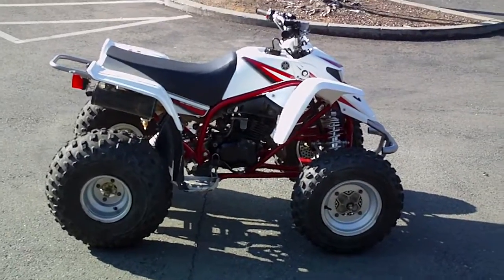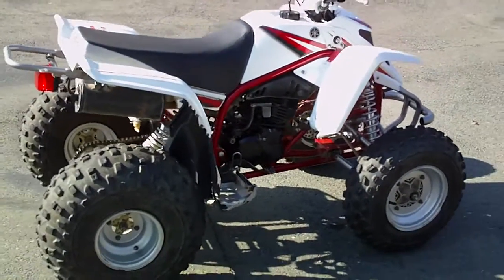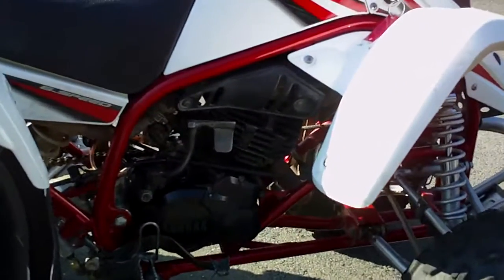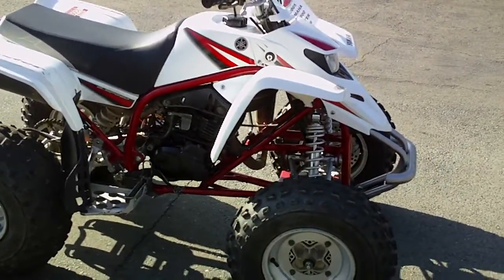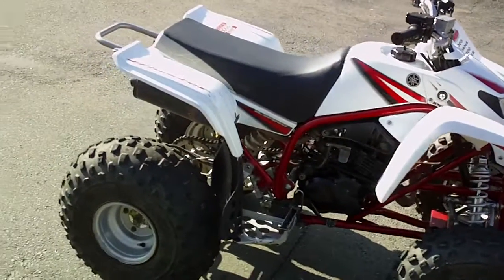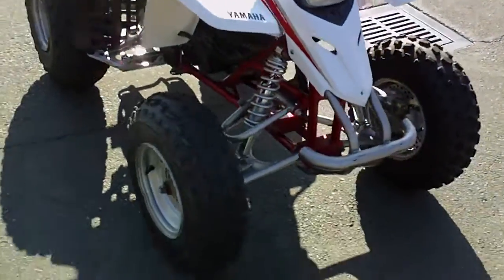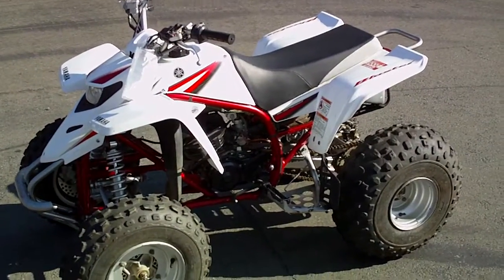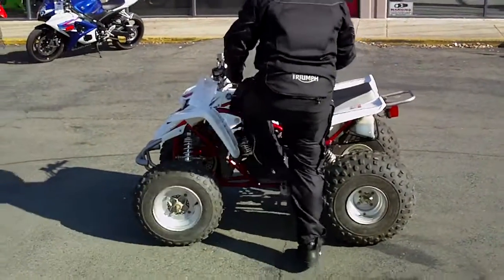Contra Costa Powersports - Used 2005 Yamaha Blaster ATV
When it comes to tons of power in a small package, no one beats the Yamaha Blaster. This super charged 2 stroke ATV is a real screamer.  For sale for $1,999 at CCP. Financing is available along with a warranty.